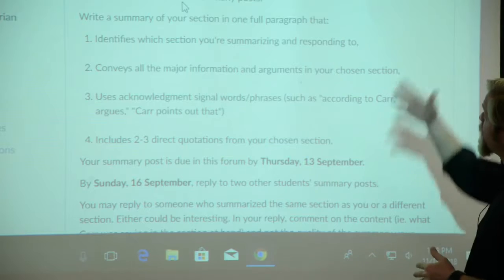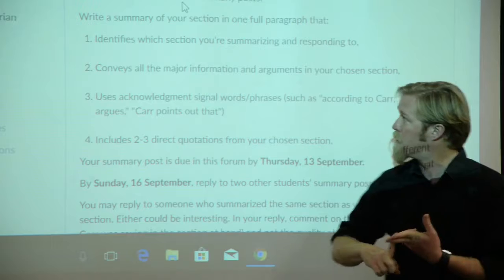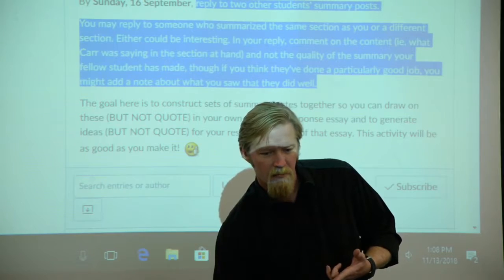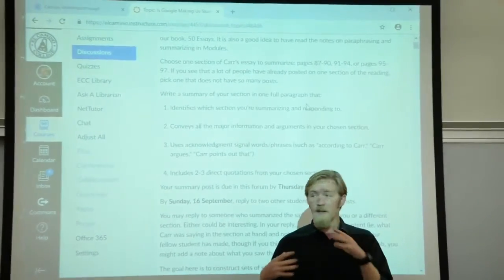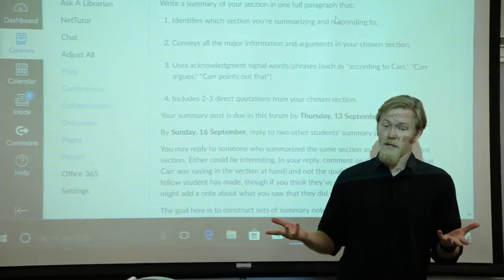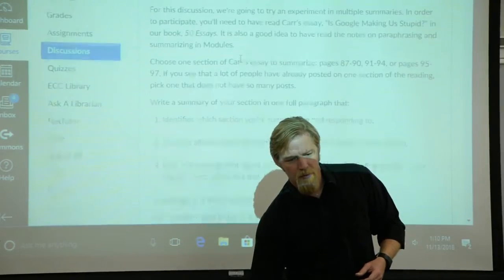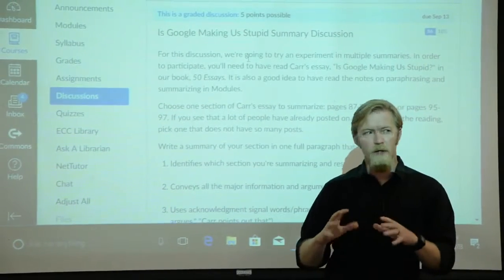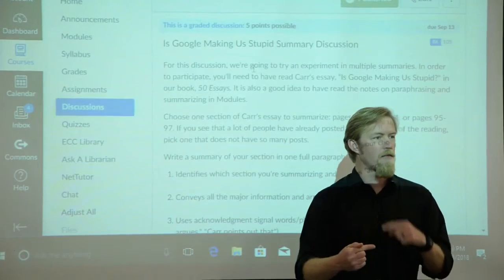Canvas Tricks of the Trade Kevin Degnan